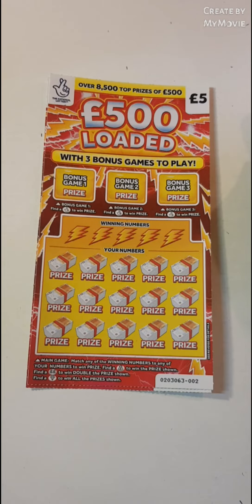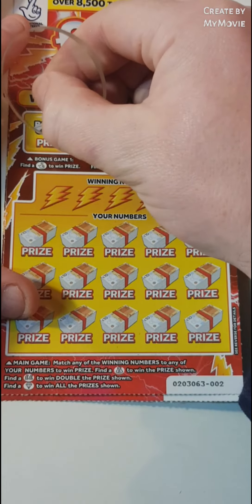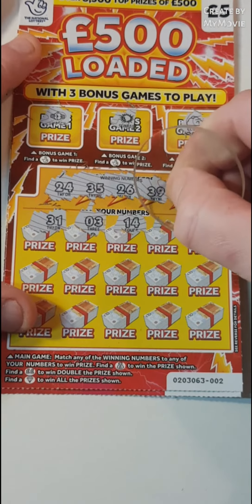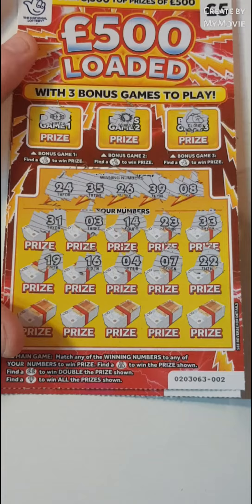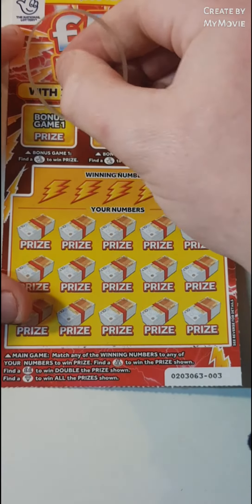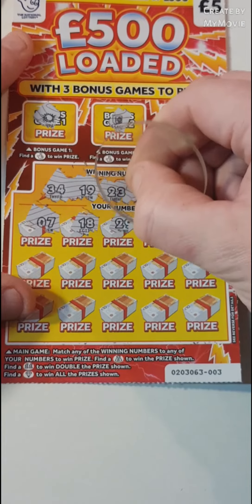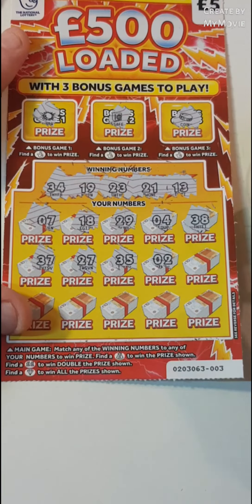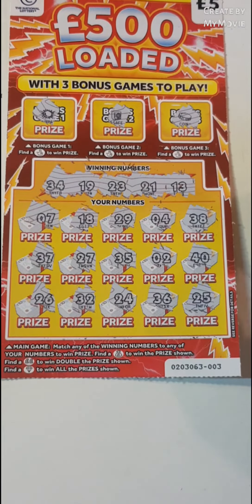❤❤win or lose i love this scratch card❤❤